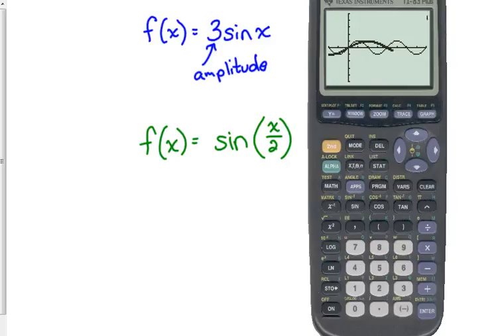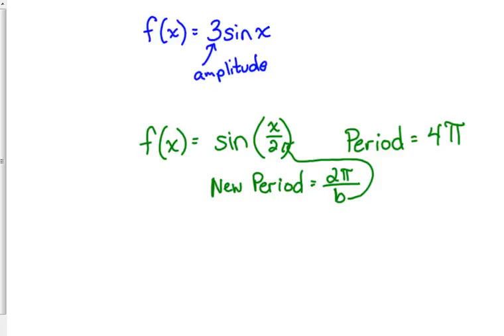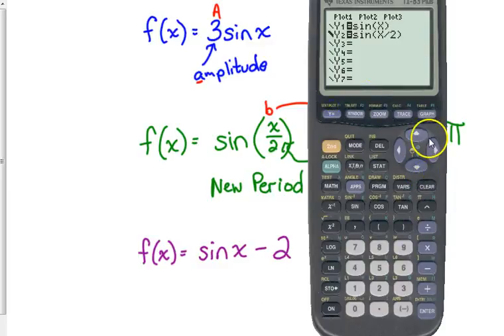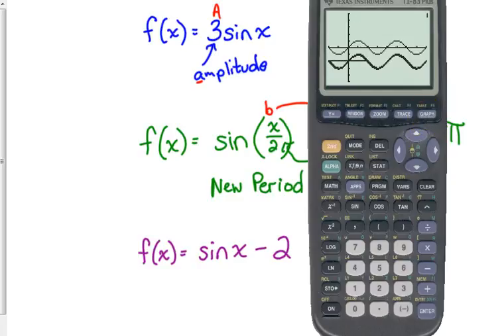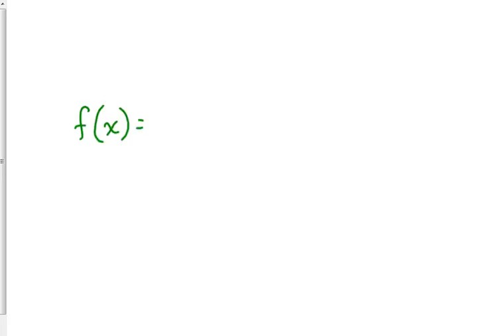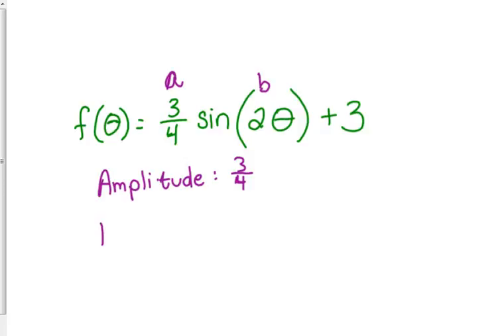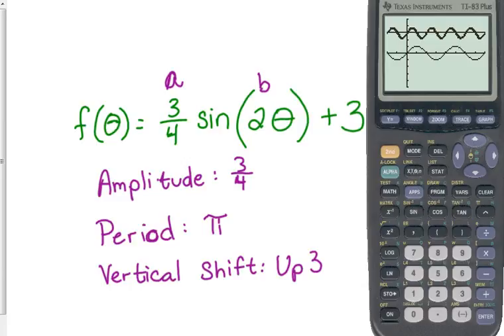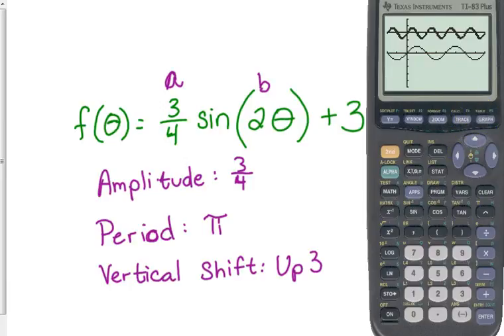Day 78 Lesson~Translating Sine